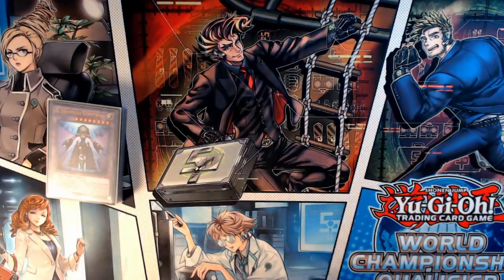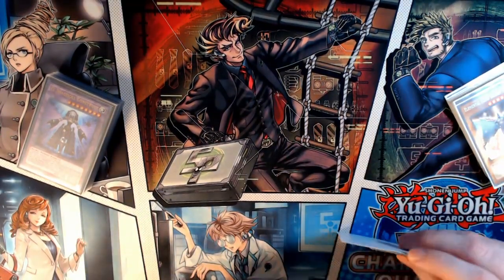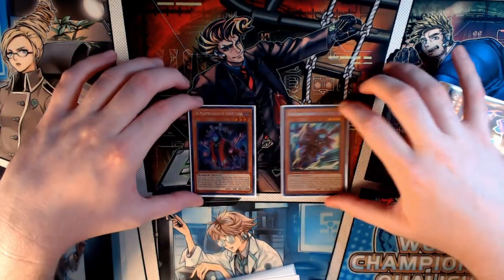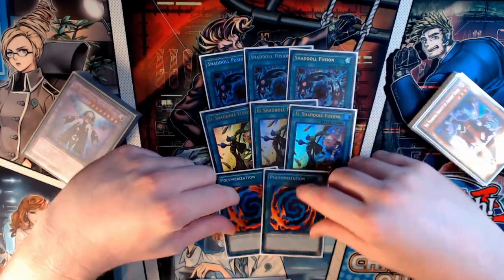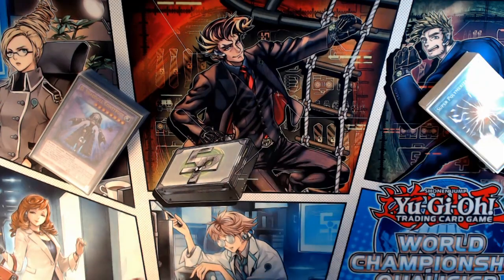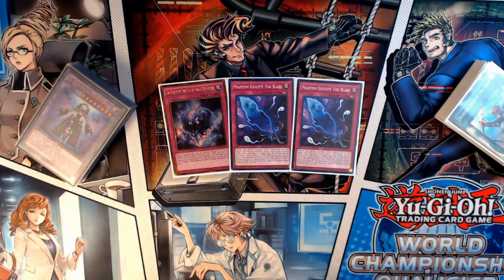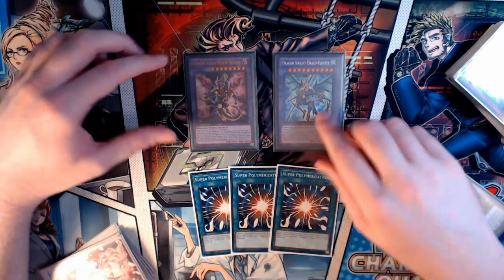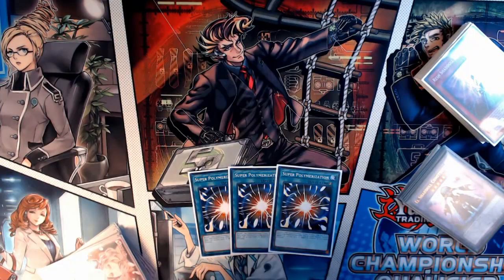Budget PK Hero Shaddoll Deck | September 2020 Banlist | Yu-Gi-Oh!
I think im done with shaddolls for now every deck seems to end up being very similar, hope you guys enjoy this last shaddoll deck profile at least for a while :)